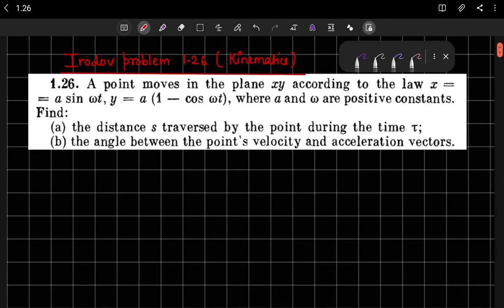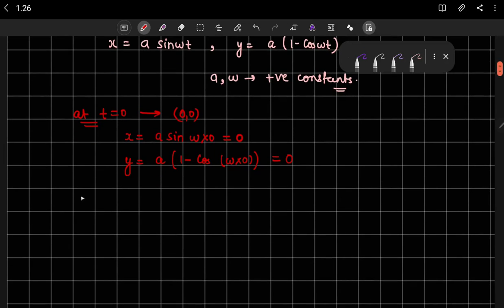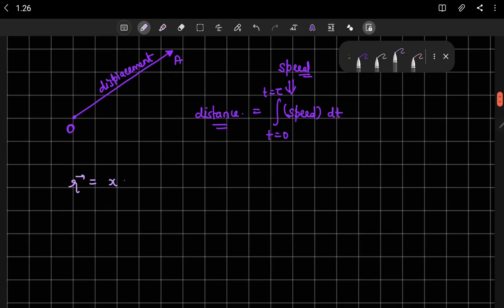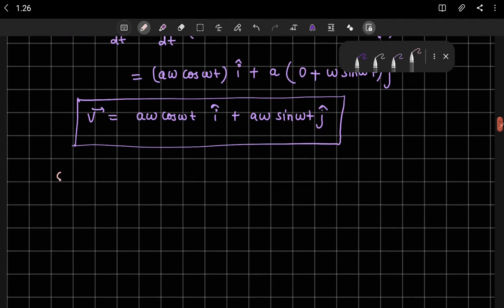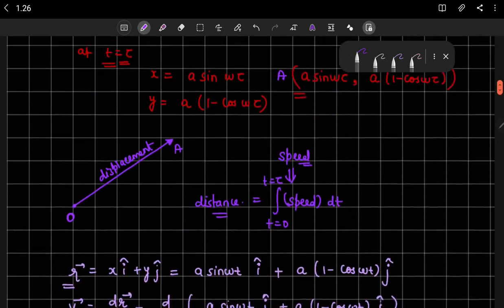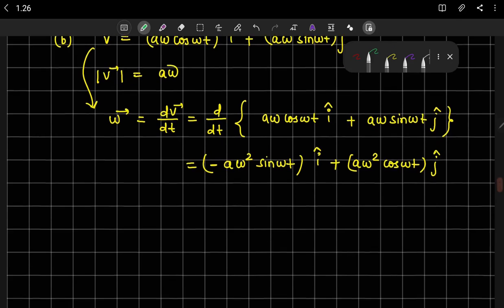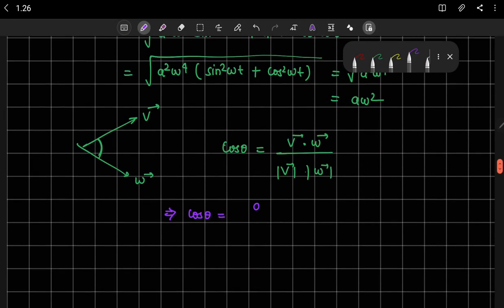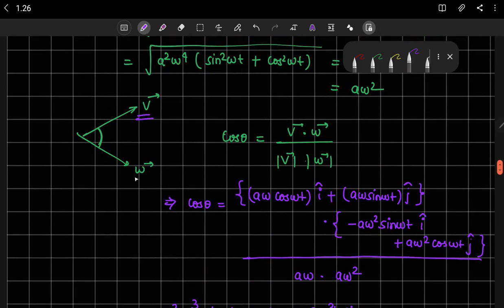Irodov problem solution 1.26 | English